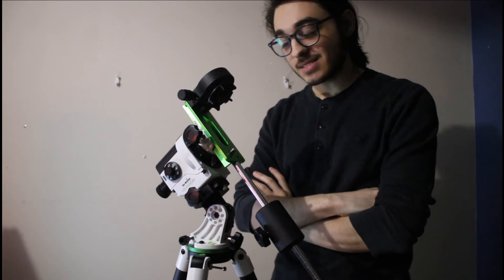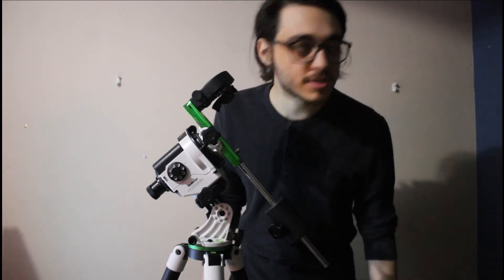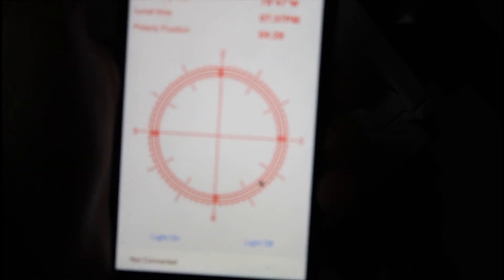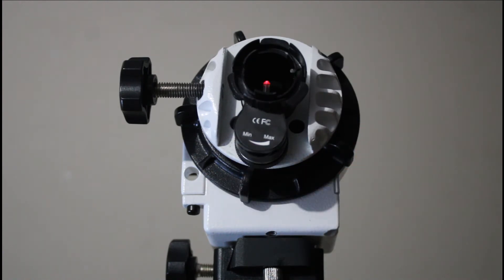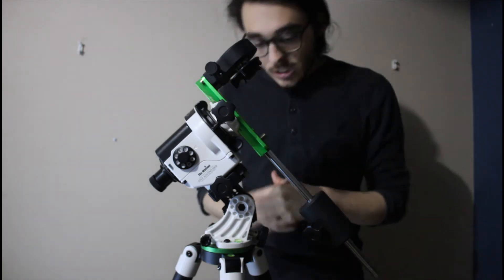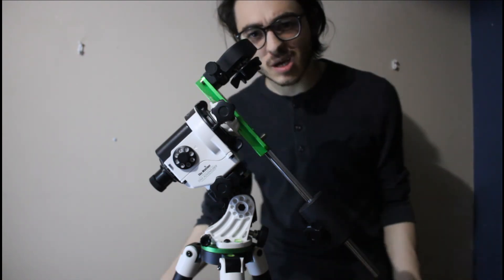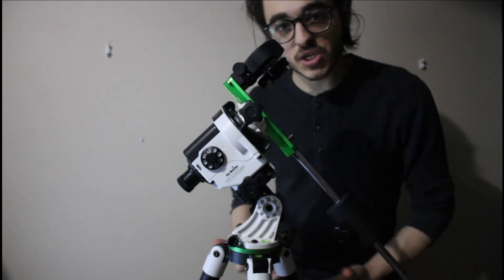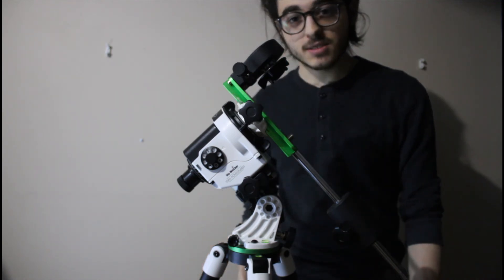My Experience With The Sky-Watcher Star Adventurer Pro! - Astrophotography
In this video, I try my best to explain the SA. I show how to use it, and show photos i've taken with it!